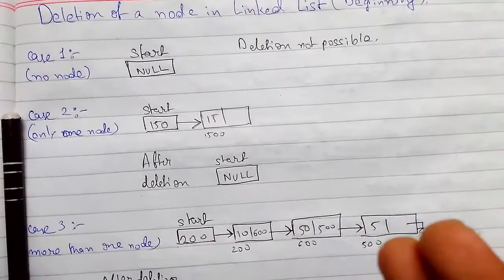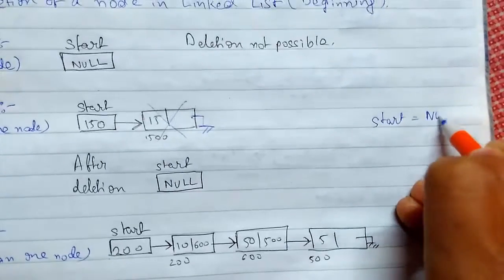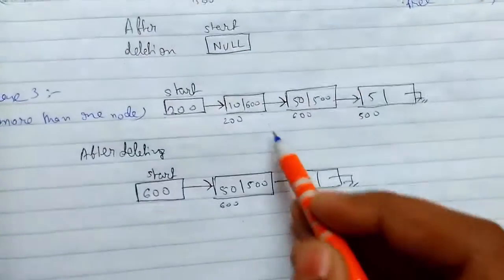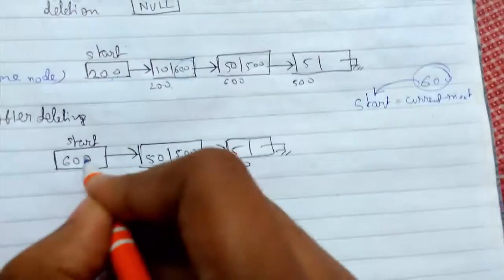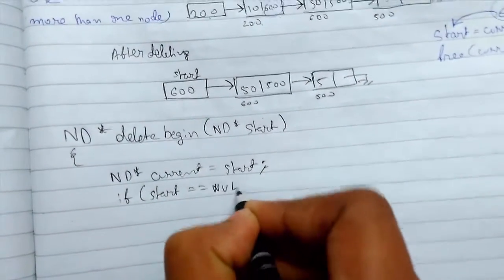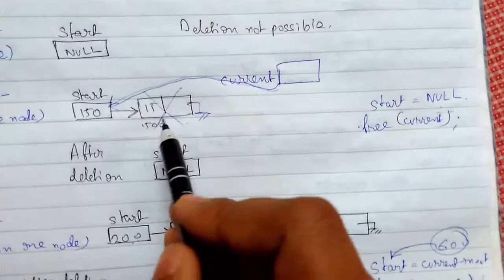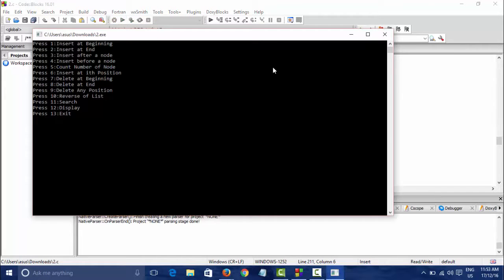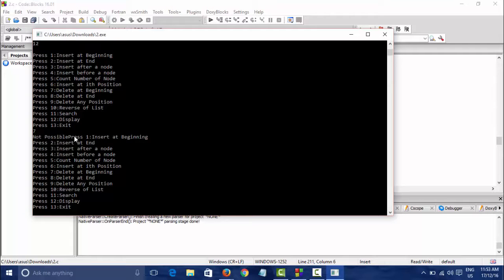Linked Lists -9 Delete a node from Beginning(Deletion)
In this video lecture we learn about Data Structure & Algorithms. We will learn about the eight operation on linked list,deletion of a node from beginning of a linked list with the help of example and program code.